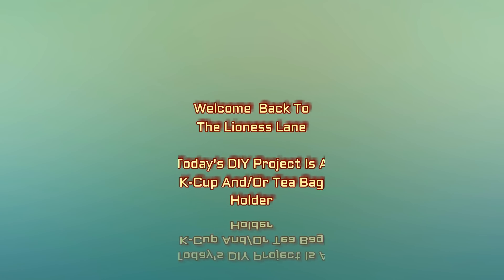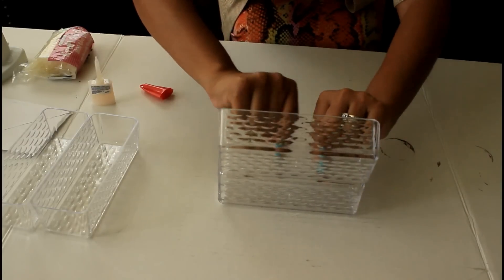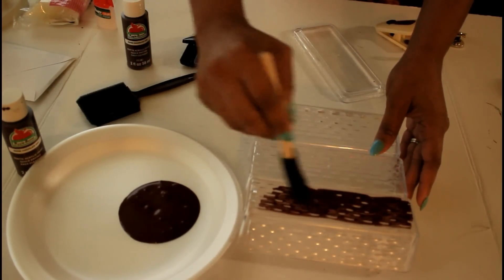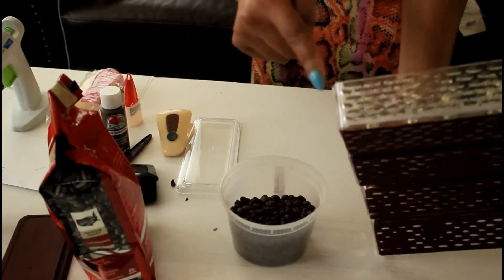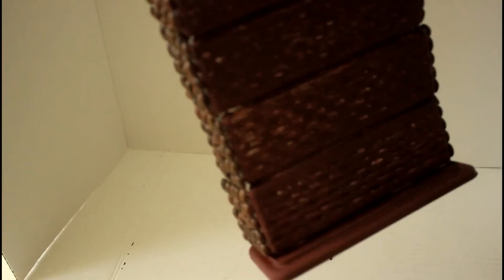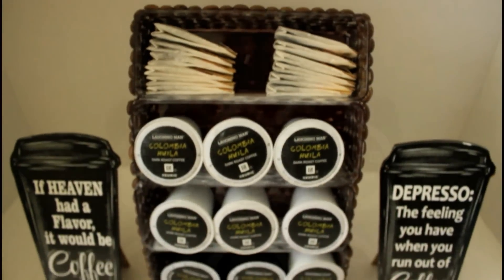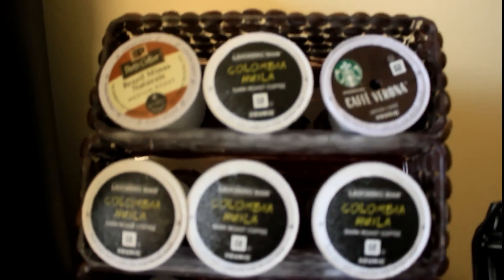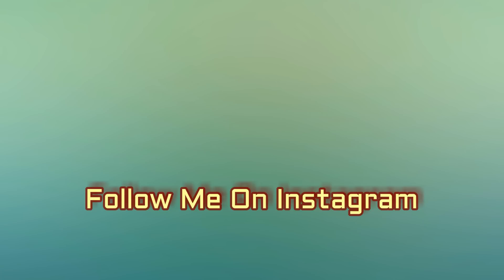Dollar Tree DIY | K-Cup & Tea Holder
Dollar Tree DIY | K-Cup & Tea Holder: Welcome back frugal friends! I decided to make myself a K-Cup & Tea bag holder stand for everyday; non seasonal use. This stand is unique, efficient, and very affordable to make. I hope I have inspired you to try something similar. If you decide to make this K-cup & Tea holder, let me know down in the comment section. Happy Crafting! Nechelle 😉

To learn how to get some of your favorite and staple items for less than $1 or free, check out my Dollar Tree Hauls Using Coupons playlist at:

For helpful & practical couponing and stockpiling tips, check out my Couponing Tips playlist at:

For additional money saving tips, check out my series Act Like A Shopper, Think Like A Couponer playlist at: